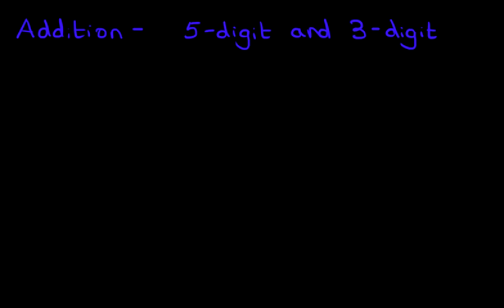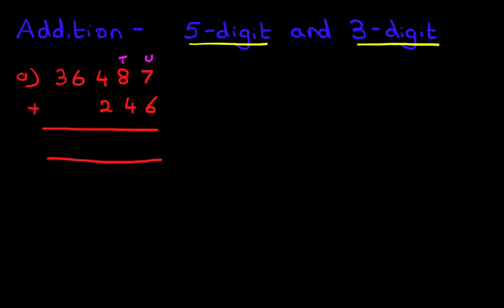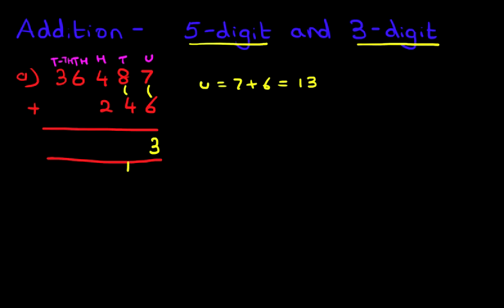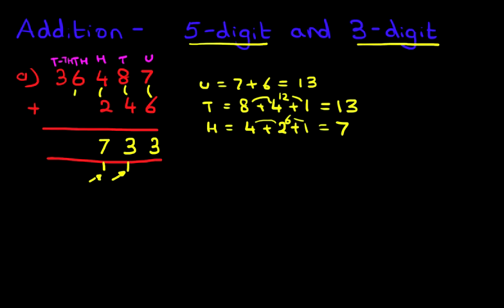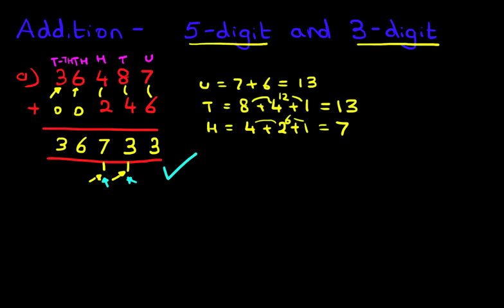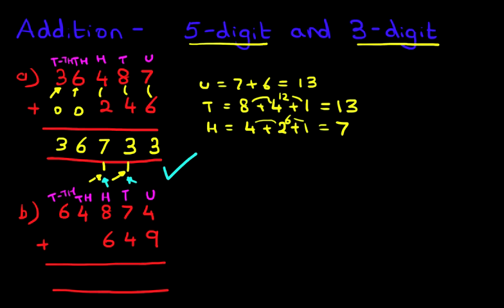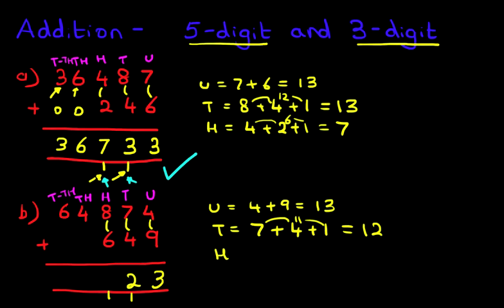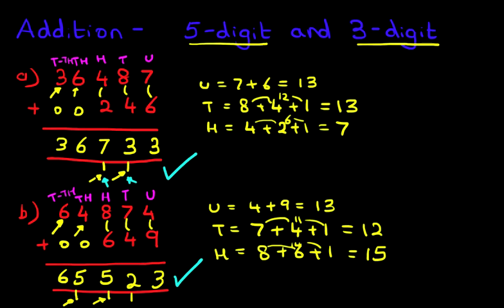Addition (5-digit and 3-digit numbers)